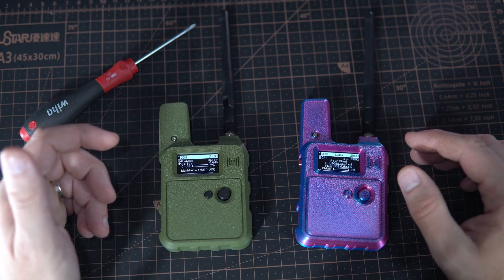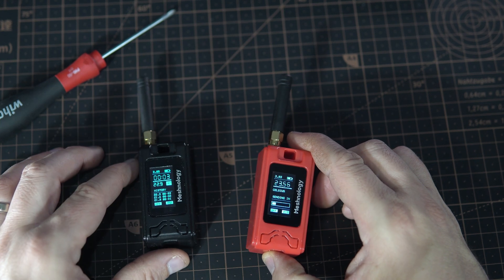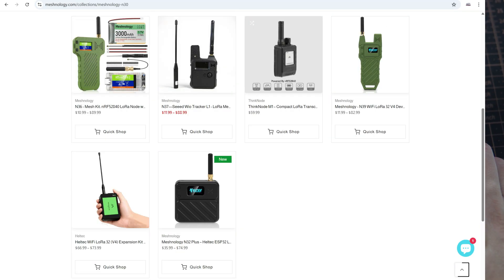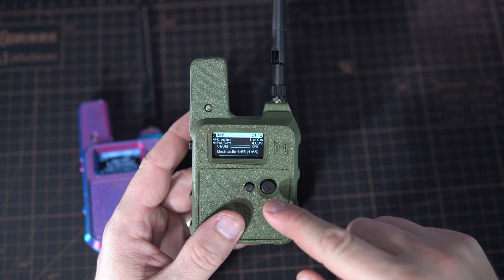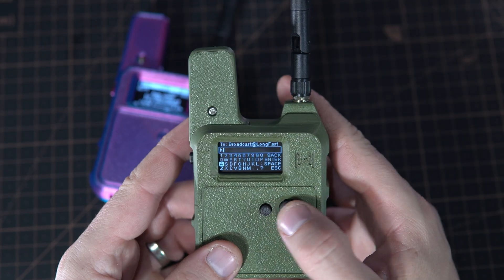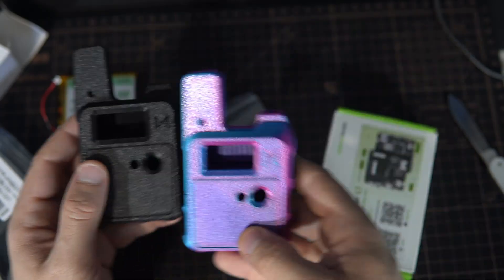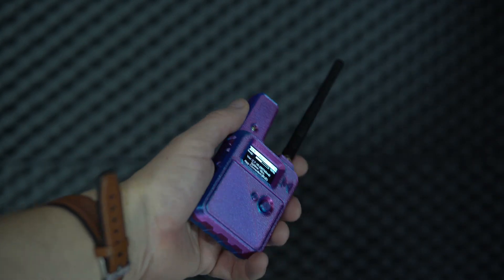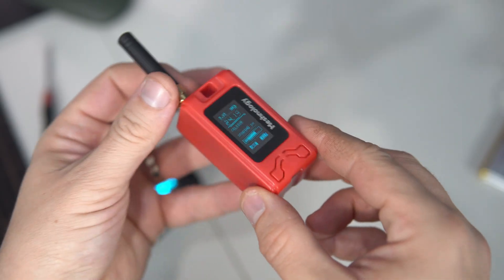Building My First Meshtastic Network in My Town! (Meshnology N37 )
In this video I’m testing and assembling several Meshtastic devices from Meshnology, including the N30 (ESP32) and the newer N37 (nRF52840).
I also show how I programmed my own custom firmware to turn two of these nodes into LoRa temperature sensors for monitoring small houses where we dry sausages and meat.
These two devices communicate in peer-to-peer mode with a range of about 400 meters, which is perfect for my needs.

But the real goal of this video is bigger:
👉 I’m building the first Meshtastic mesh network in my town!
I’ll be using the purple N37, my friend will use the army-green one, and we’ll place several relay nodes on rooftops and buildings — including the school where I work (don’t tell my principal 😅).

The Meshnology N37 kit includes the Seeed Studio Wio Tracker board with a built-in joystick, display, LoRa radio, and support for solar power. One of the coolest features is that you can send messages even without a phone, using the joystick directly — as long as you’re running Meshtastic firmware 2.7.15 or newer.

At the end of the video, I also assemble one of these kits — it’s simple, fun, and perfect for anyone who wants to explore off-grid communication.